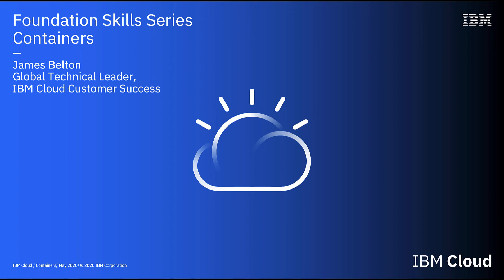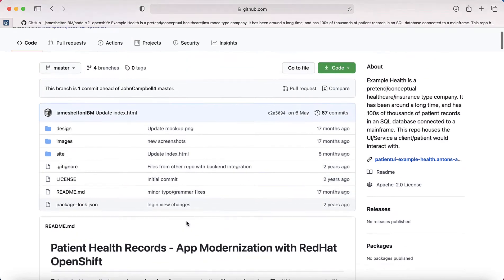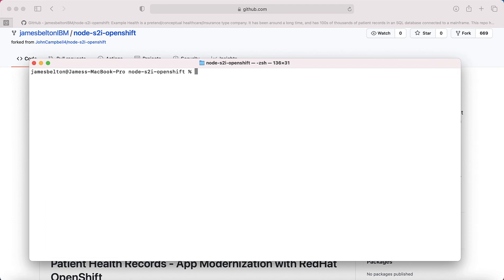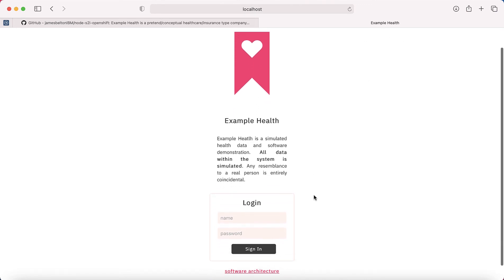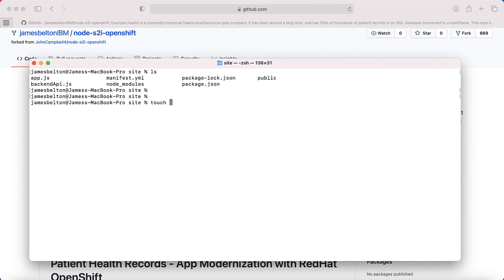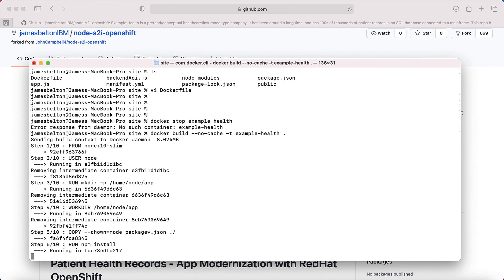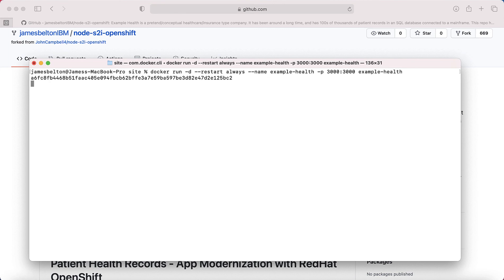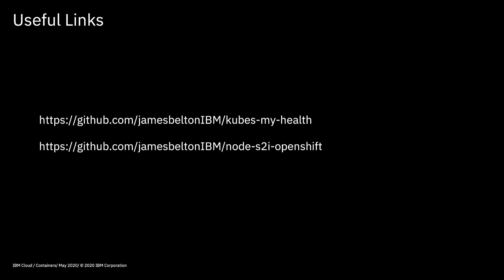IBM Cloud Foundation Skills Series - Deploy app to Kubernetes Part 1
This is video one of three.
In this part, we download the Example Health app code from GitHub, run it locally using node.js, then build a Docker container from the code and run the container locally.